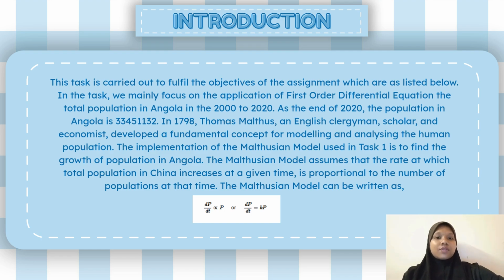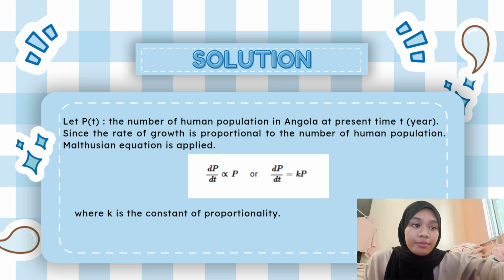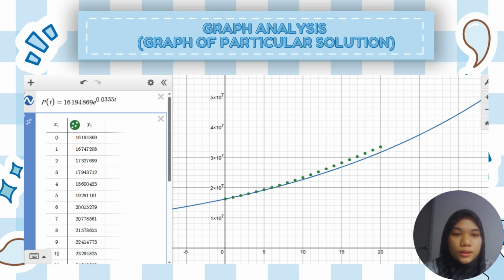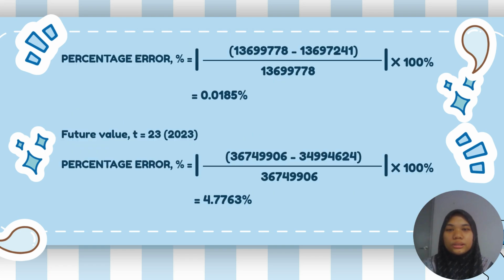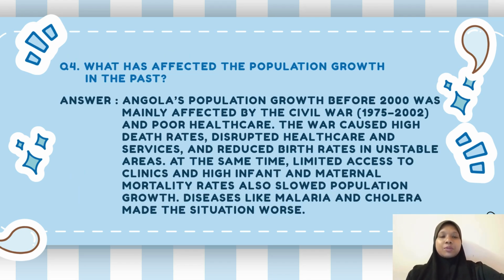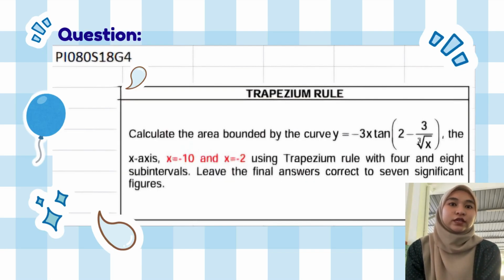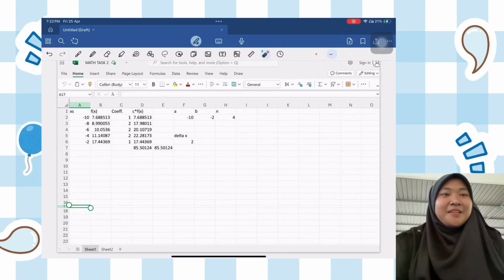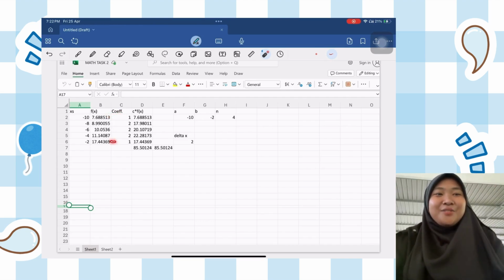PI080S18 GROUP 4 MAT097 ASSIGNMENT